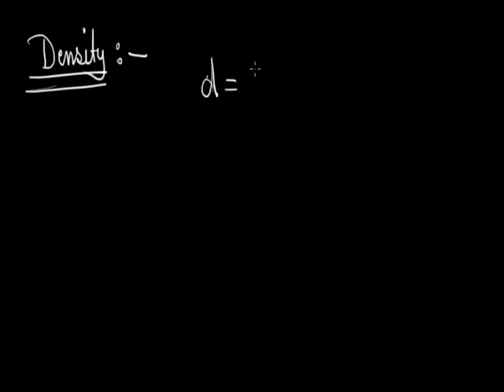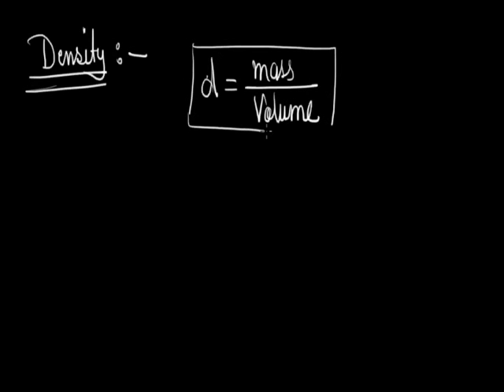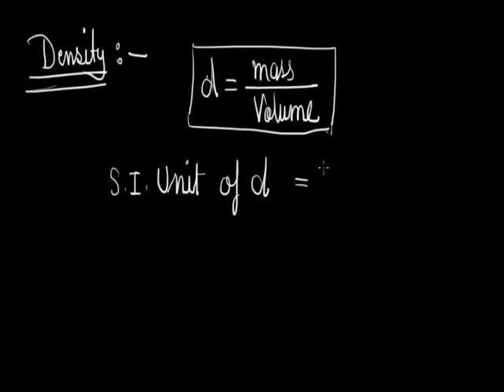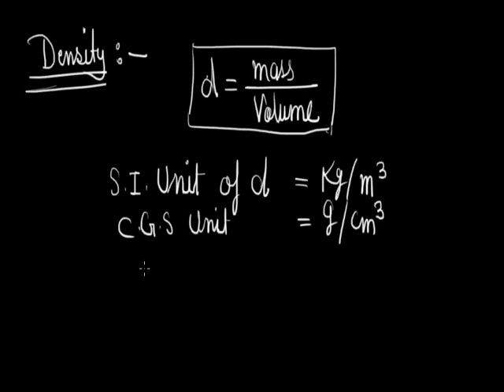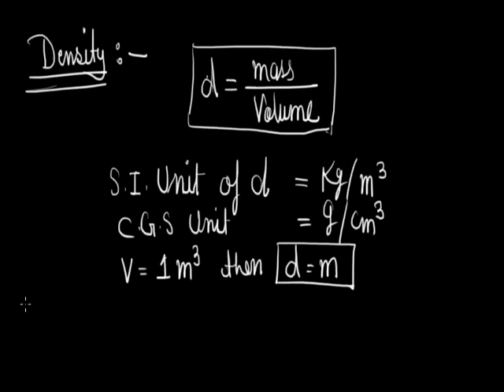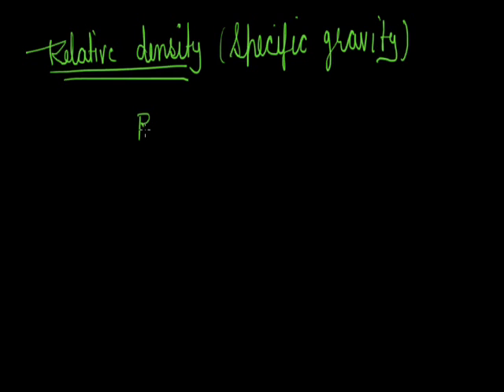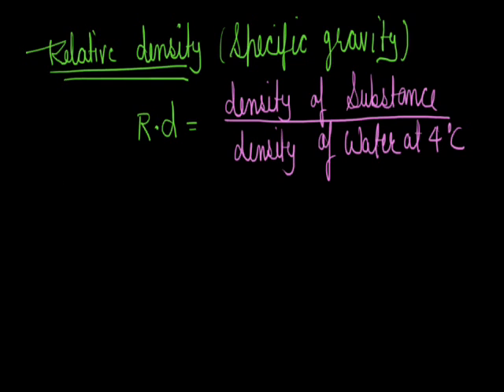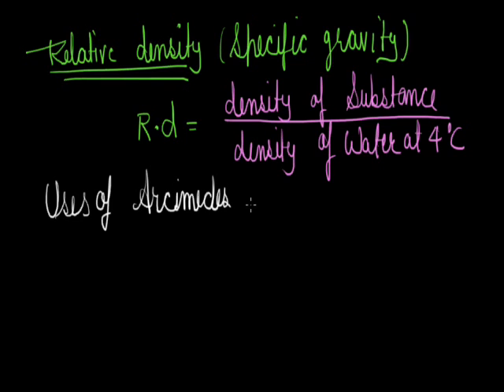Fluids 004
Archimedes, proof , verification, density, relative density